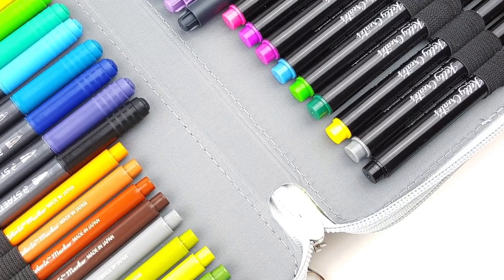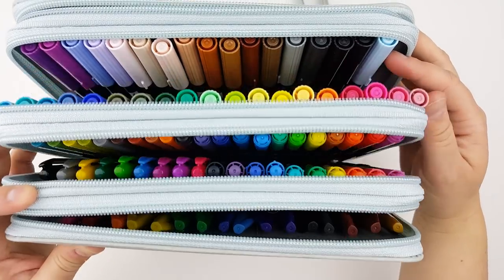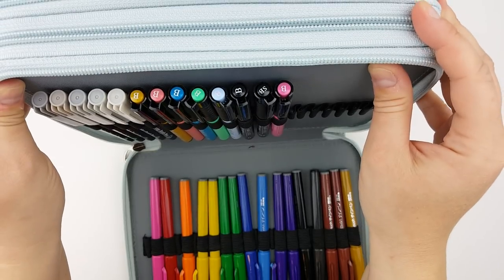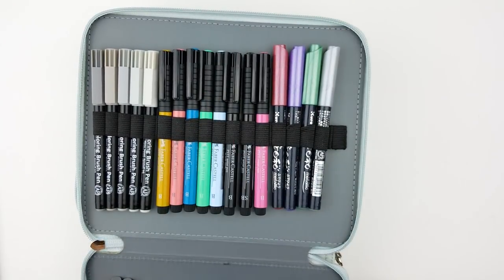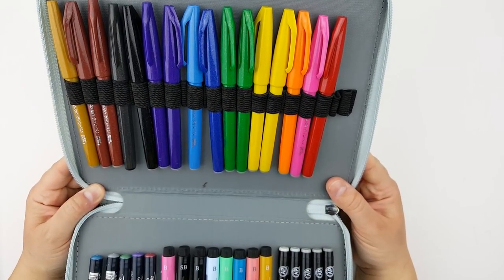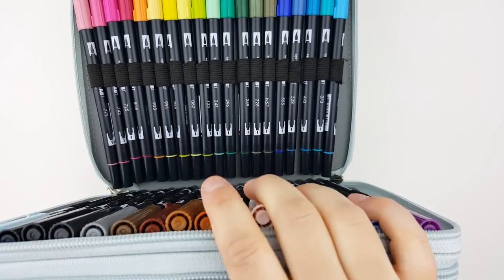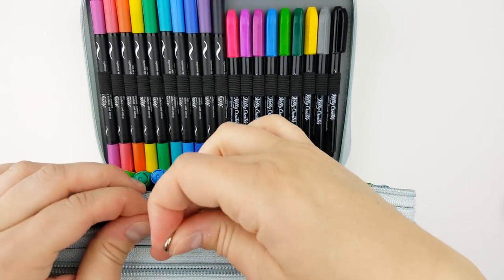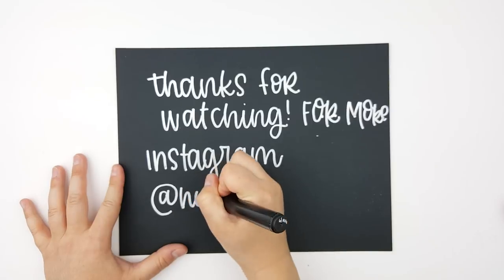Pen Holder For Brush Pens from Colored Pencil Case? | Brush Pen Organization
Hey Friends! After seeing this around, I decided to try this Pencil Holder as a holder for my brush pens! I purchased this on amazon & thought I would give you a quick review - I even have my Tombow Brush pens in here! Let me know what you think?

WHAT I USE FOR FILMING:
Iphone Holder Desk Clamp
My Desk

MY FAVORITE IPAD PRO ACCESSORIES:
Pencil Holder
Ipad Stand

IPAD LETTERING INFO:
Ipad Pro 12.9 Inch
Apple Pencil
Matte Screen Protector

BRUSH PENS I LOVE:
TomBow Dual Tip Brush Pens
TomBow Dual Tip Brush Pens (My favorite colors!)
TomBow Fude Brush Pens
Crayola Supertips
Crayola Markers
Pentel Touch Pens